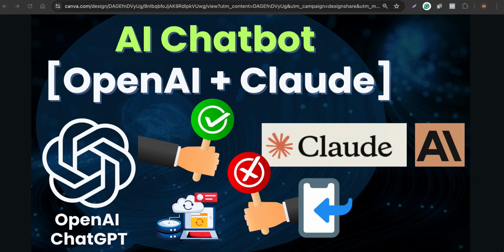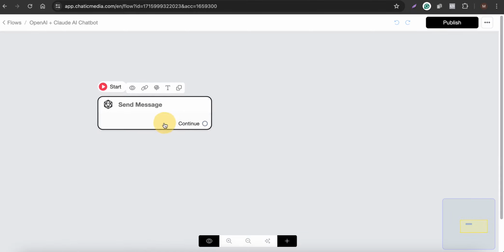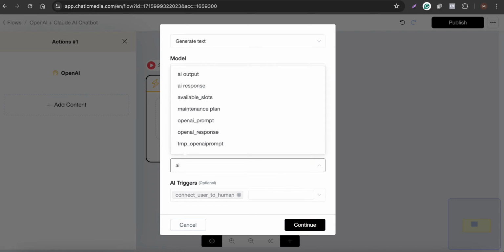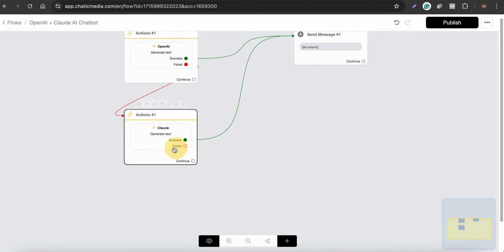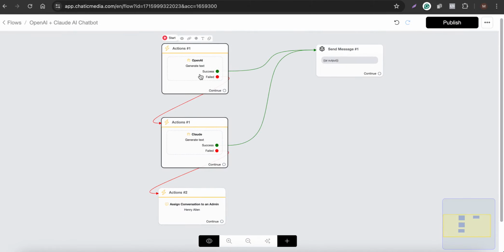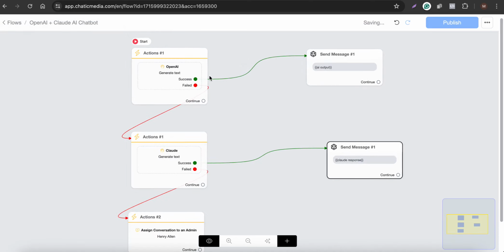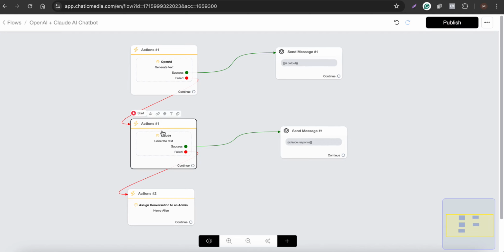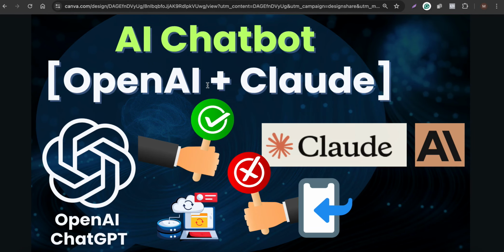Ultimate 24/7 AI Chatbot No-Code Tutorial – Powered by OpenAI & Claude AI for Omni-Channel Support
Experience the ultimate 24x7 AI chatbot, powered by OpenAI and supported by Claude AI, delivering round-the-clock assistance and seamless interactions. This video showcases the integration of advanced AI technologies to provide reliable and efficient customer support.